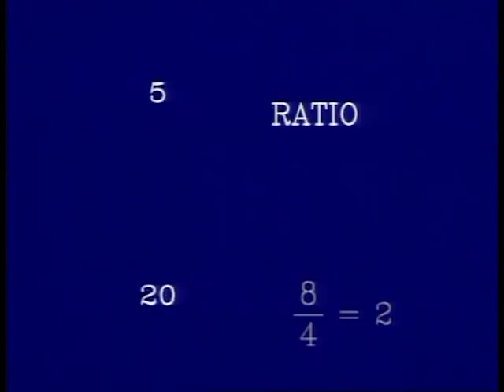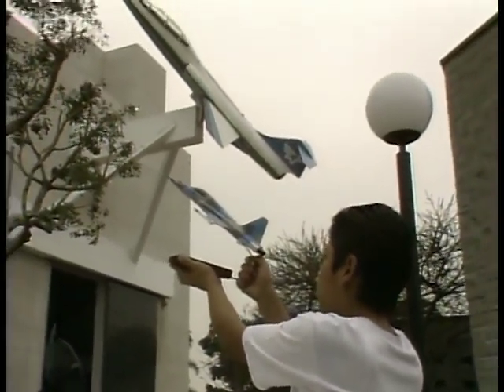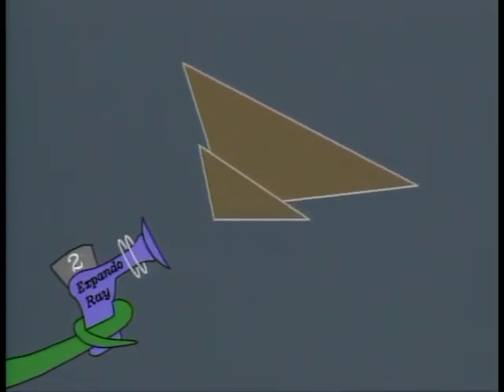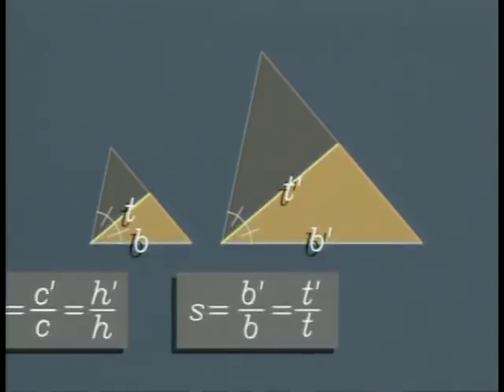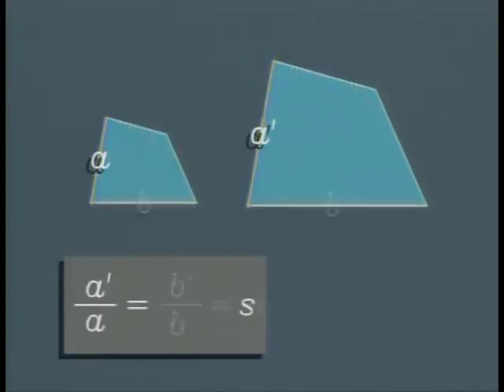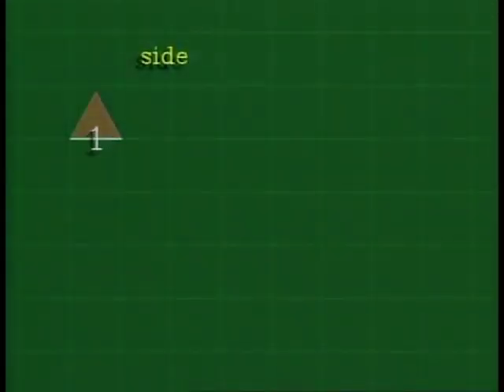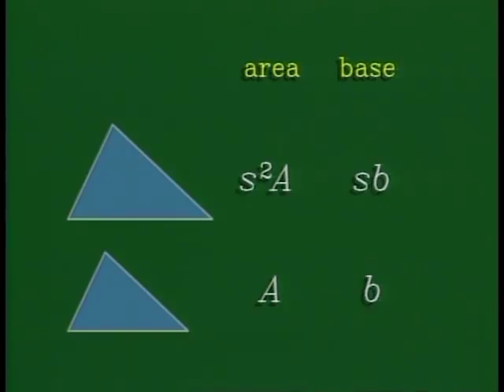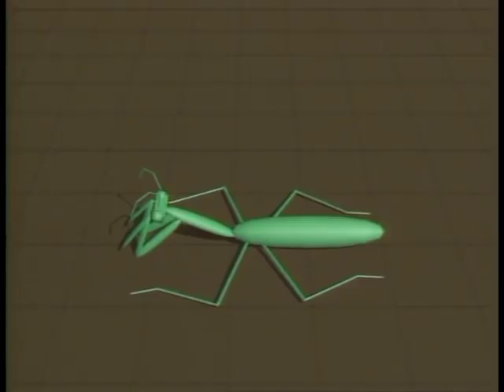Symmetry in Mathematics and Nature Explained | Project Mathematics Episode 1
🔢 Project Mathematics! Episode 1 – "Symmetry"
Explore the mathematical elegance of symmetry, from art and nature to geometry and algebra. This episode introduces symmetry as one of the most powerful unifying ideas in mathematics—seen everywhere from crystal structures to kaleidoscopes and architecture.

🔍 What You’ll Learn in This Episode:

What is symmetry in mathematics?

Reflection, rotation, and translation symmetry

Symmetry in art, design, and nature

How symmetry helps us understand geometry

Why symmetry is a foundation of modern physics and math

🌟 Why This Episode Matters:
Symmetry is more than visual beauty—it’s mathematical precision. This concept forms the core of algebraic structures, geometric transformations, and even the laws of physics. By learning symmetry, you’re stepping into the universal language of structure.

📚 Topics Covered:

Mirror symmetry and reflections

Rotational and translational symmetry

Symmetry in polygons and tilings

Real-world examples from art, nature, and science

Historical significance of symmetry in math and culture

📌 Timestamps: 00:00 Introduction to Symmetry
02:20 Reflection Symmetry Explained
05:45 Rotational Symmetry in Geometry
08:10 Symmetry in Art & Design
12:30 Symmetry in Nature
16:00 Symmetry and Modern Mathematician

🧠 Perfect For:

Middle school to college math students

Art and architecture lovers

Math teachers looking for engaging resources

Anyone curious about the patterns in the world

🎓 Project Mathematics! is a classic video series from Caltech that brings mathematics to life through visuals, storytelling, and historical insights. Ideal for classrooms, self-study, and lifelong learners.